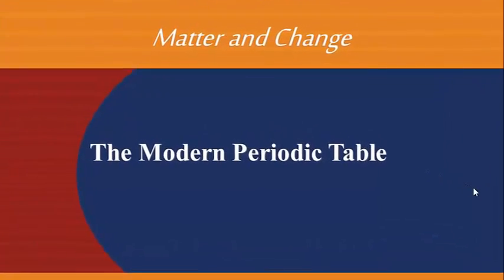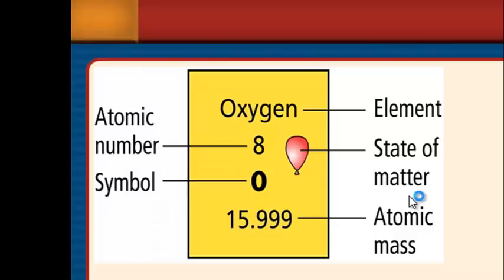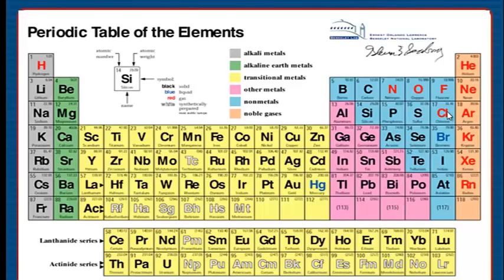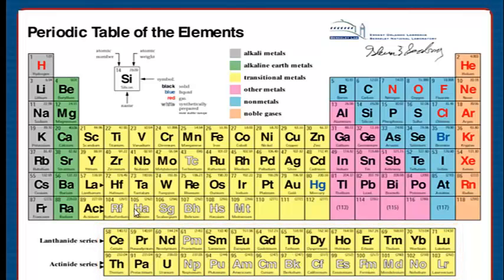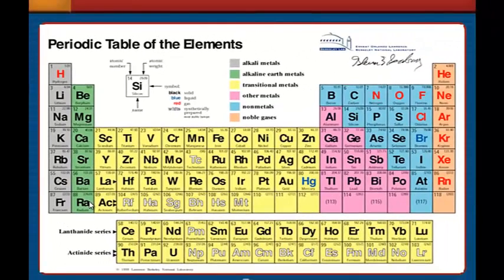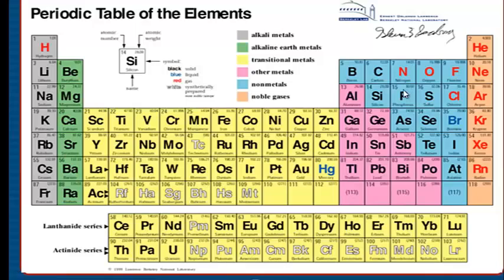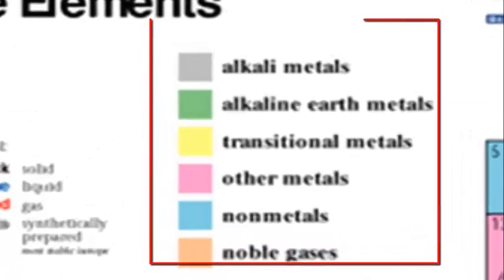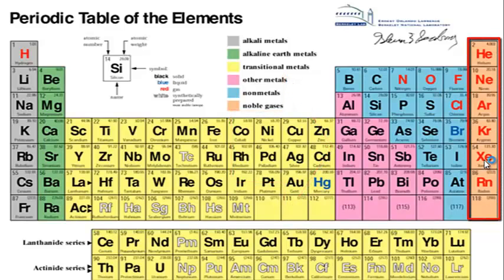Periodic table FULL Explanation